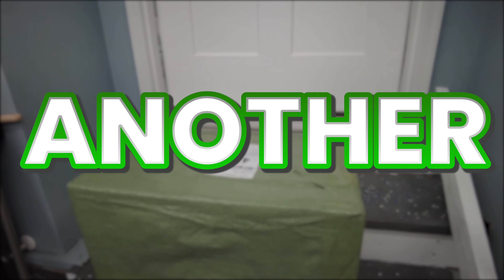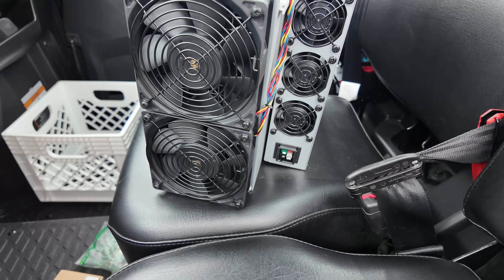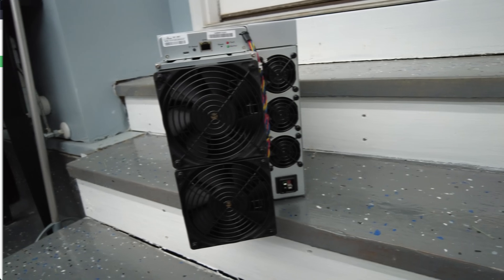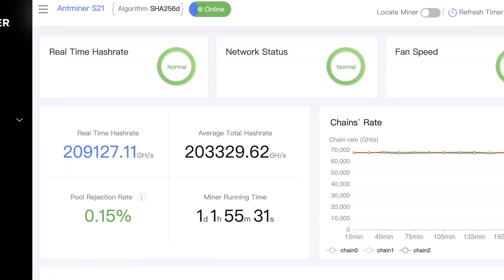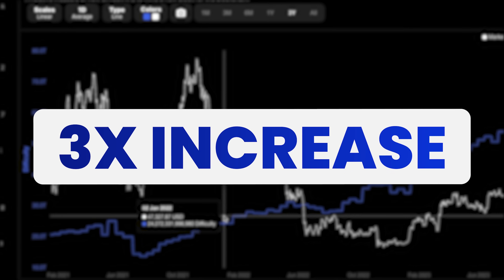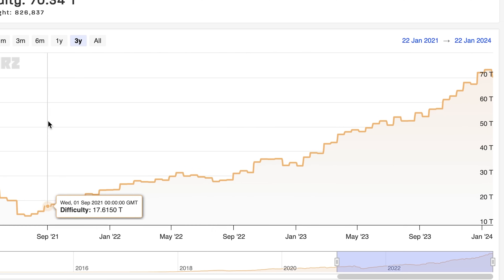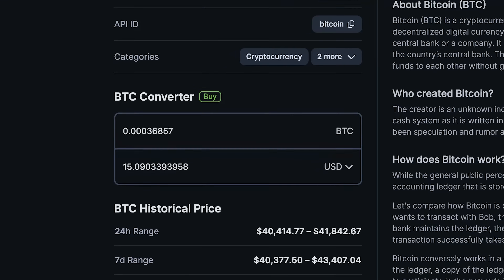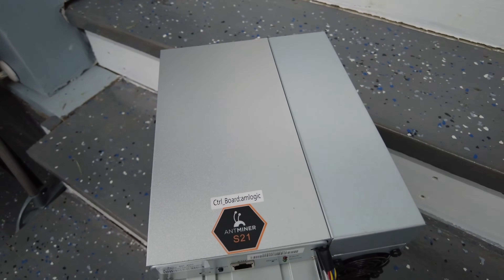Passive Income Upgrade! Bitmain Antminer S21 Bitcoin Miner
I am upgrading my passive income business, with another Bitmain Antminer S21 200 th/s, the biggest and most profitable Bitcoin miner you can buy right now. Lets review this BTC mining rig, and how much Bitcoin mining earns in 2024!

Bitmain is making the best Bitcoin miner you can buy right now, at least on paper, the Antminer S21, especially since it consistently hashes above 200 th/s. These new Bitcoin miners are essentially twice as powerful as many of the last generation S19 miners, so let's review how to set up the antminer s21 and if it's worth it?!

⏰ Timestamps ⏰
00:00 Newest most profitable Bitcoin miner
01:16 Receiving and unboxing the miner
02:06 Setting up the miner
03:10 Bitcoin mining ecosystem
03:58 Buying the Antminer S21 miner
04:54 Antminer S21 specs
05:33 Buying miner from Bitmain's shop
06:06 My issue with Antminer S21 miner
06:26 Antminer S21 performance
08:02 Bitcoin mining difficulty
08:51 Operating cost of this miner
10:07 Updated Bitcoin mining stats
11:03 How much does this miner make?
13:20 Is this miner worth it?